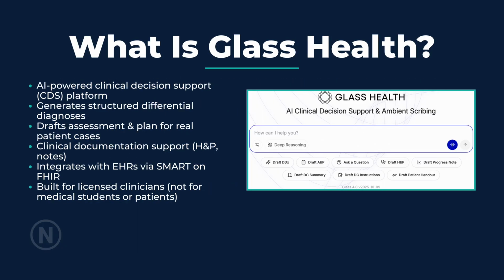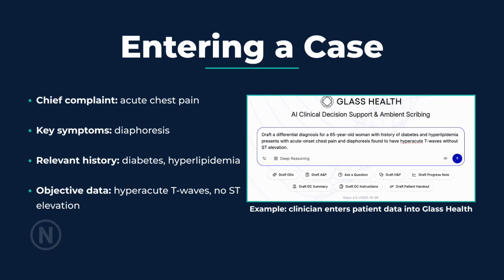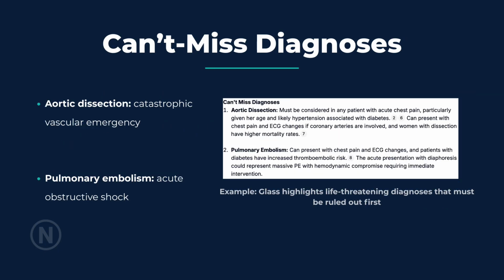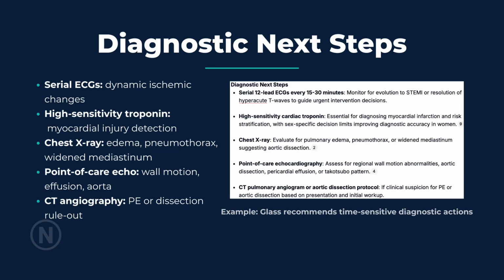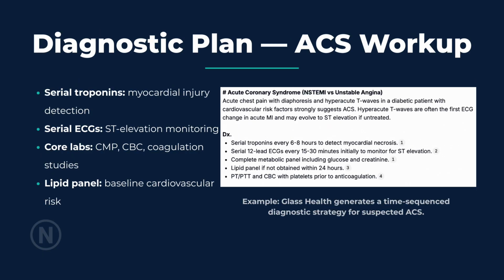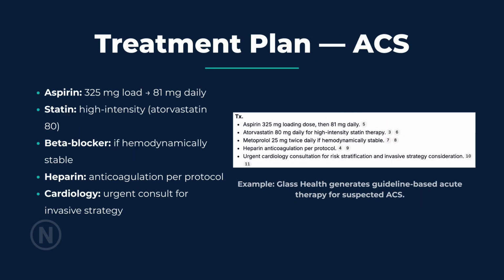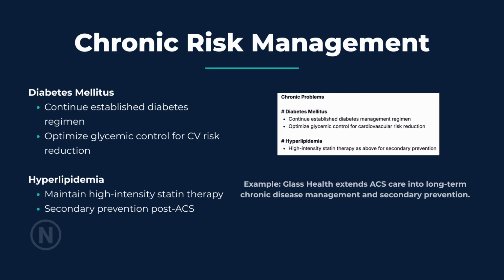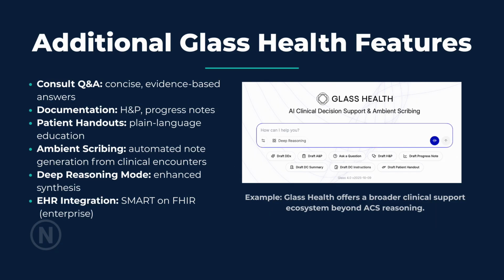Glass Health Introduction: AI-Assisted Chest Pain Case Walkthrough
This video introduces Glass Health through a chest pain case walkthrough, illustrating how AI-assisted clinical reasoning tools can support differential diagnosis, assessment, and care planning.

The references shown in this video are displayed as part of the Glass Health interface. Within Glass Health, users can click on each reference to access the original source and study the supporting evidence in full.